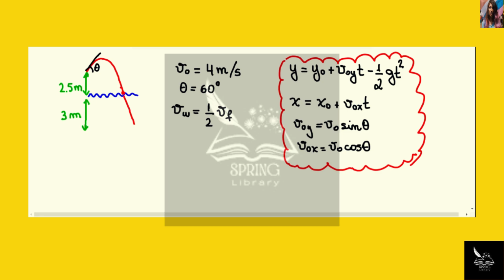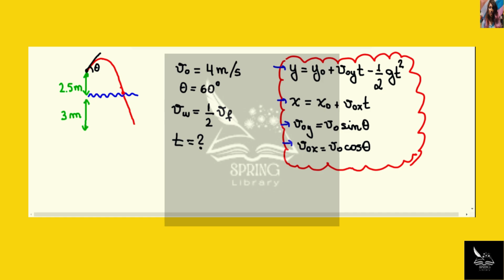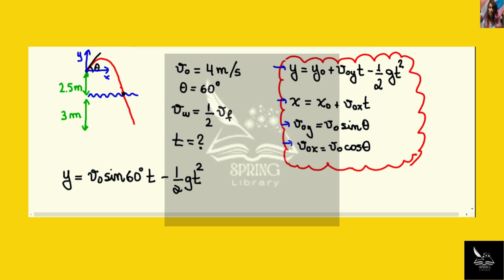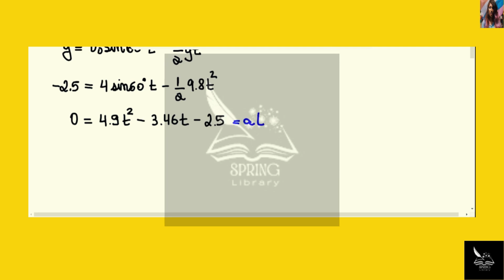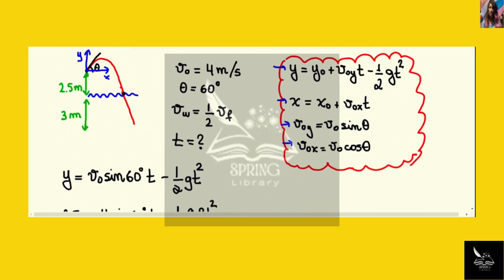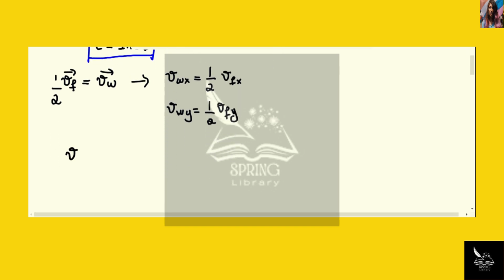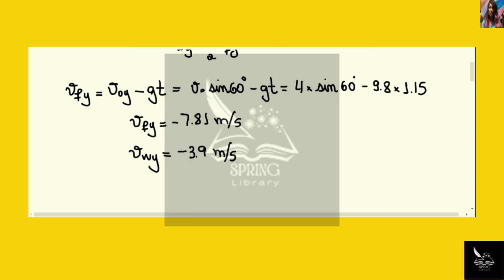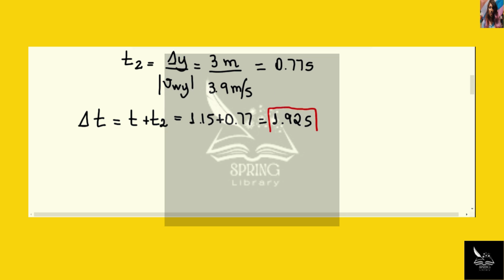A boy stands on a diving board and tosses a stone into a swimming pool. The stone is thrown from a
A boy stands on a diving board and tosses a stone into a swimming pool. The stone is thrown from a height of 2.50 above the water surface with a velocity of 4.00 at an angle of above the horizontal. As the stone strikes the water surface, it immediately slown to exactly half the speed it had when it struck the water and maintains that speed while in the water. After the stone enters the water, it moves in a straight line in the direction of the velocity it had when it struck the water. If the pool is 3.00 deep, how much time elapses between when the stone is thrown and when it strikes the bottom of the pool?